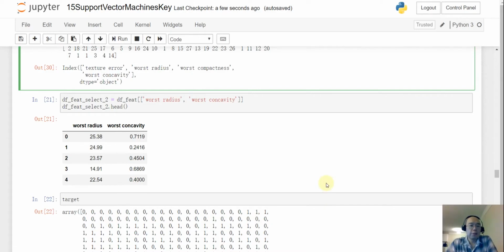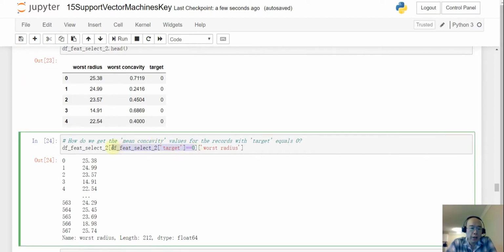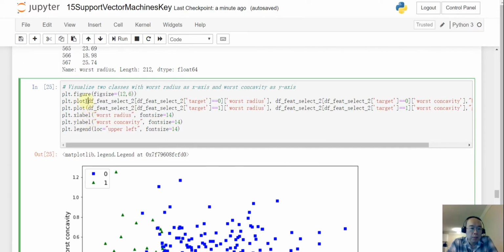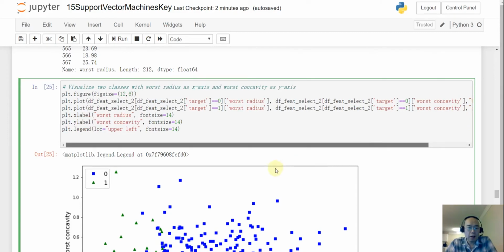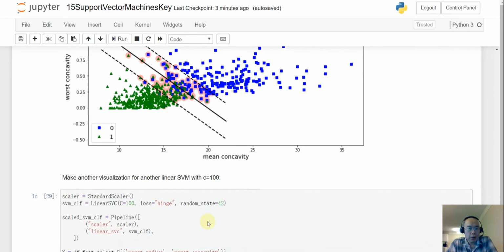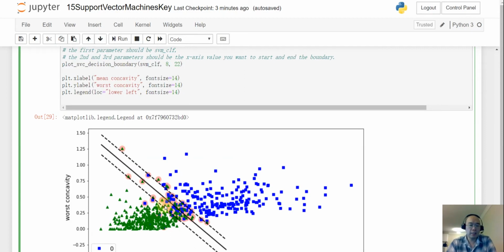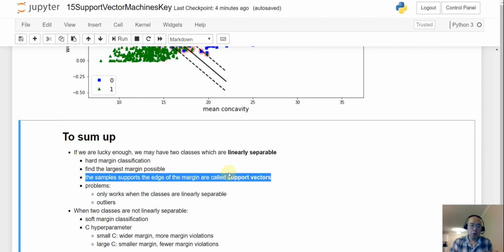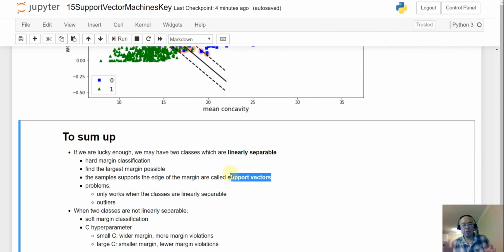15-3 Linear SVM Exercise